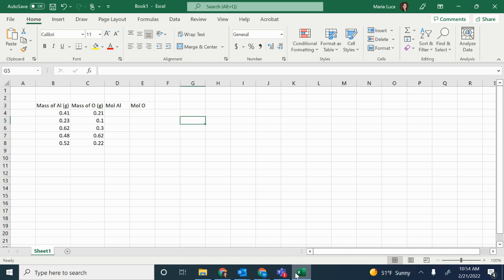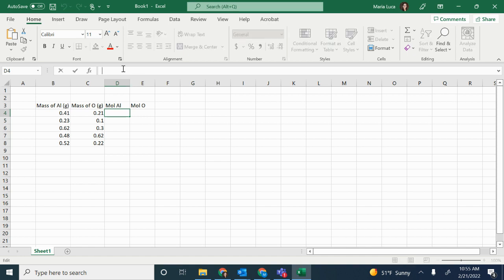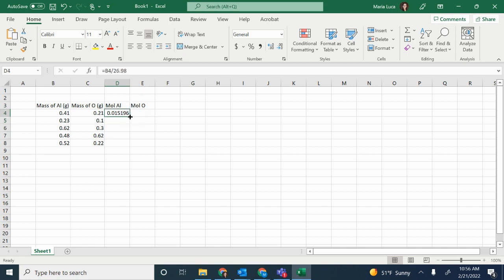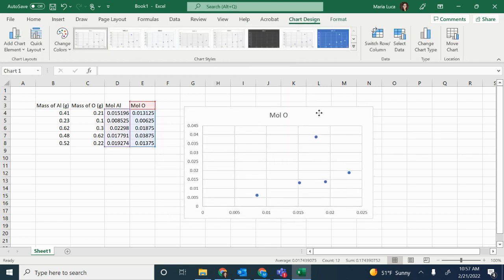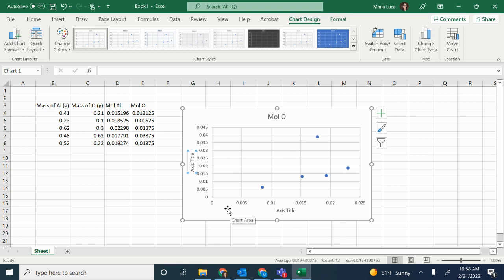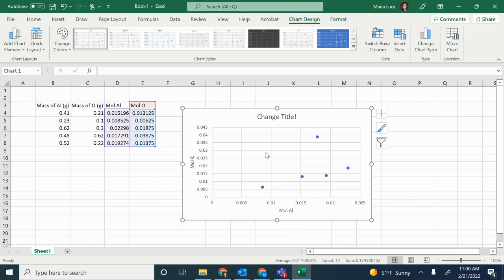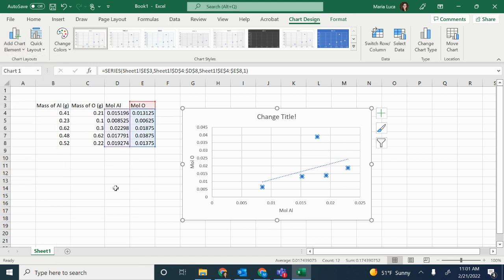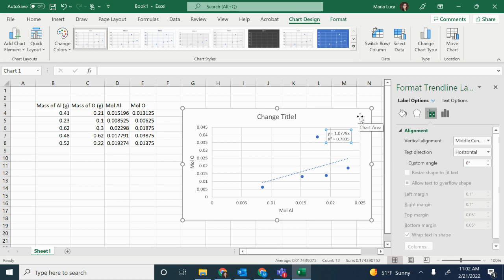Graph instructions for magnesium oxide lab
***Please note: you need your mol of Mg on the X axis and the mol of O on your Y axis!*** (Similar to the video!)